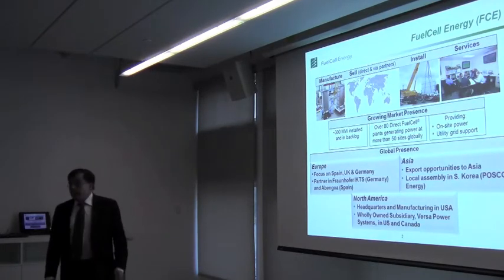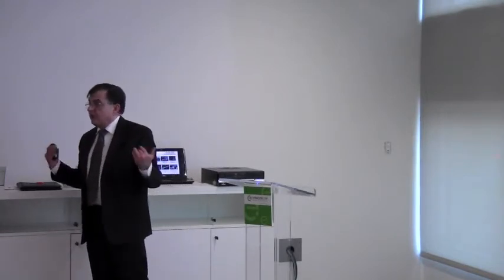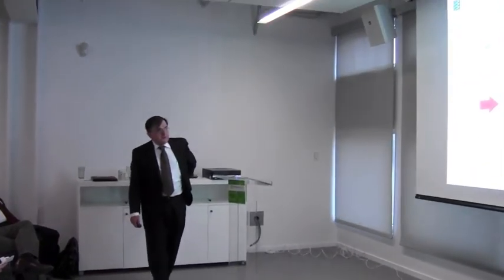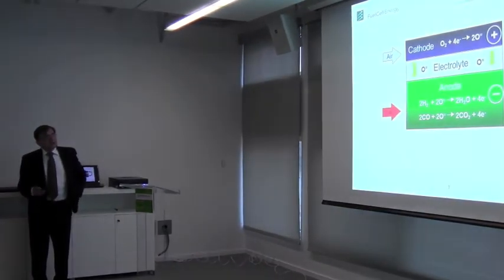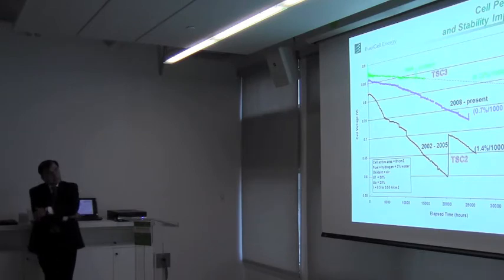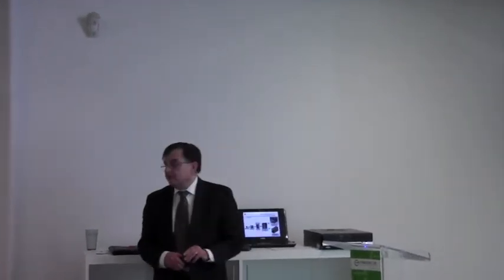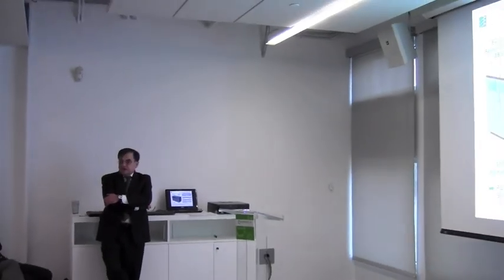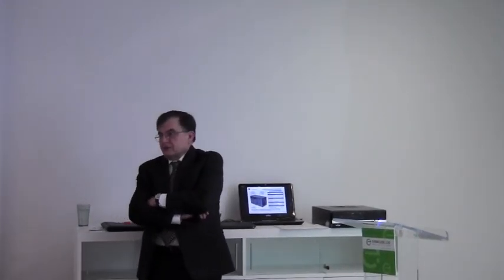Fuel Cells 2 of 3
SyracuseCoE Host a Research and Technology Forum on Fuel Cells: Highlighting Stationary Power Genoration